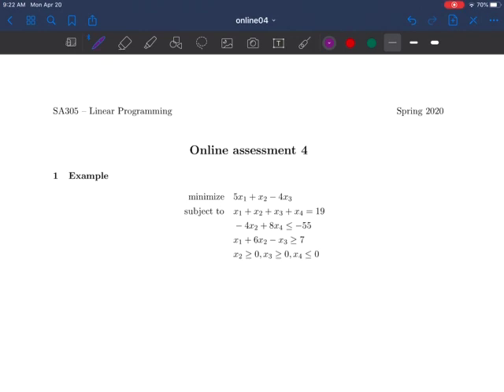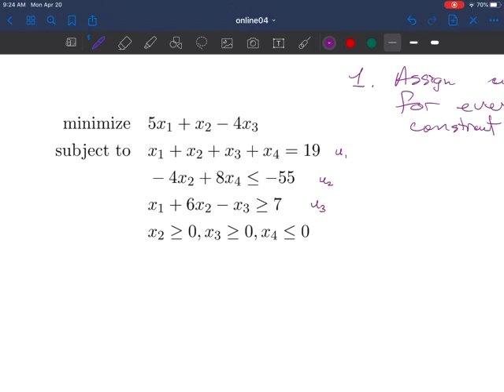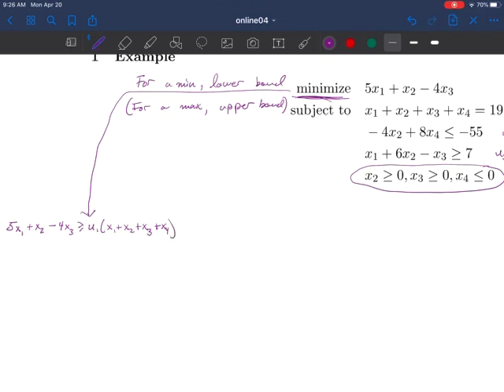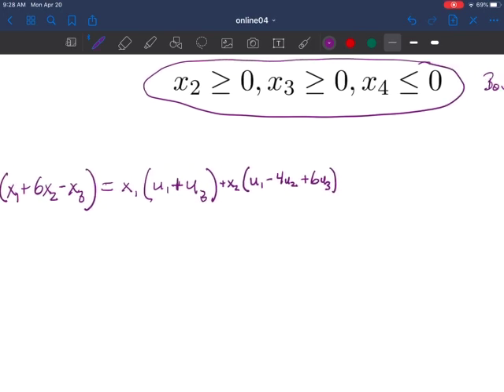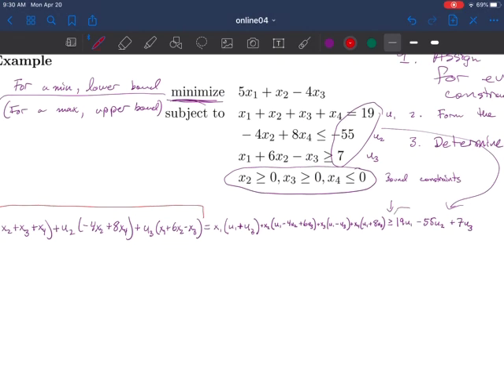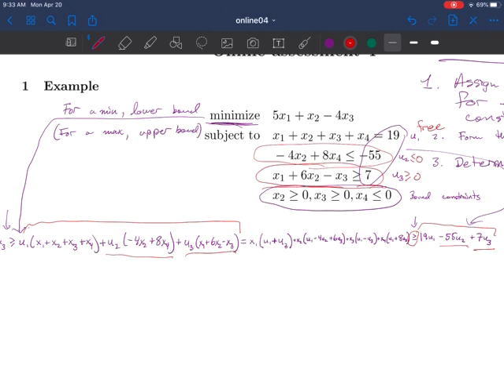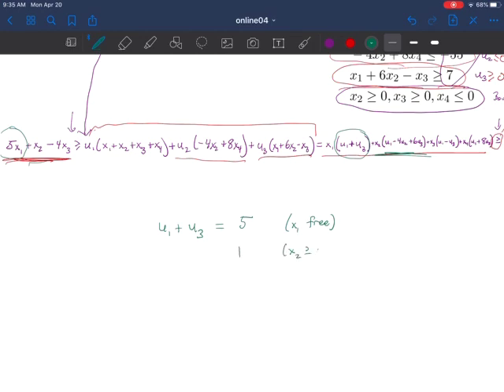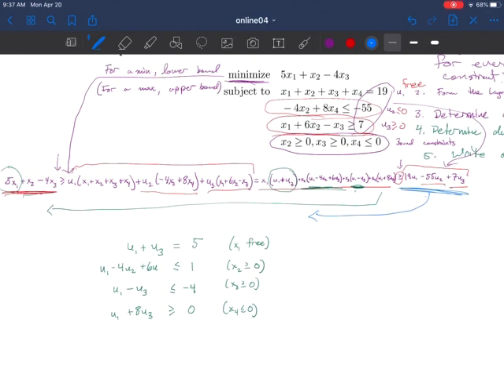online 04 part1 dual